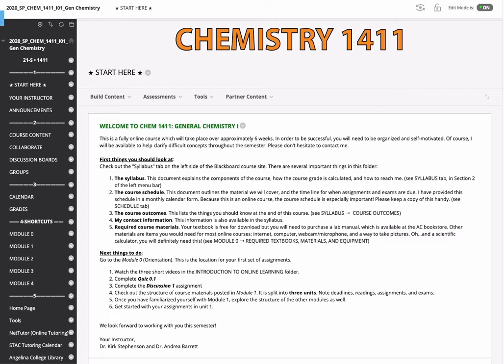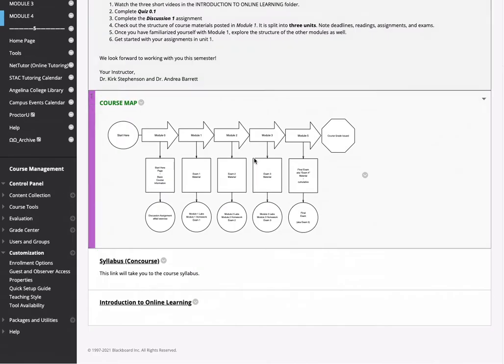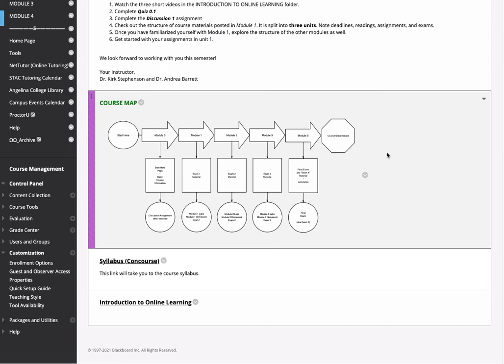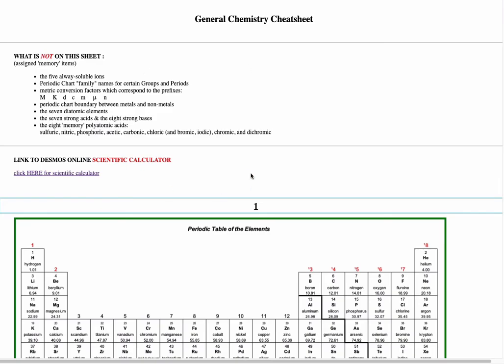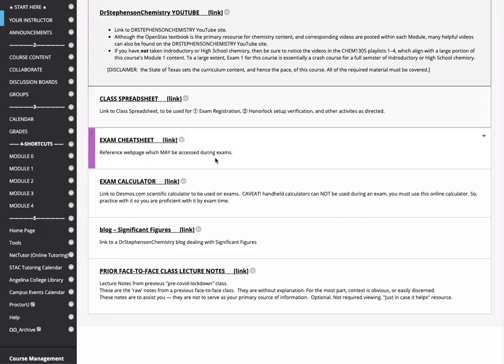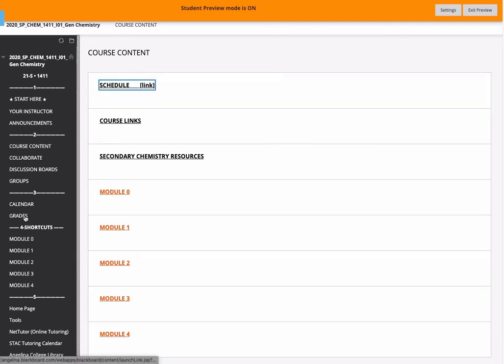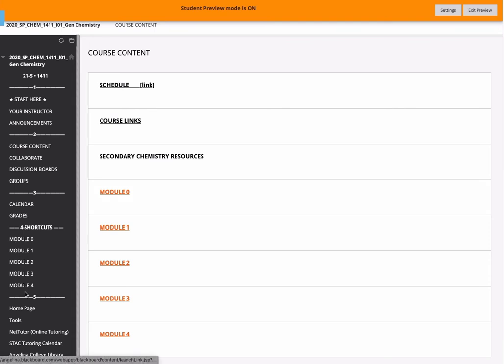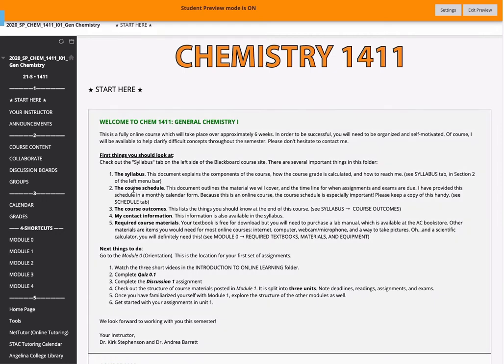CHEM1411 & 1412 – FLASH OVERVIEW and COURSE NAVIGATION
General Chemistry course Flash Overview and Course Navigation basics.